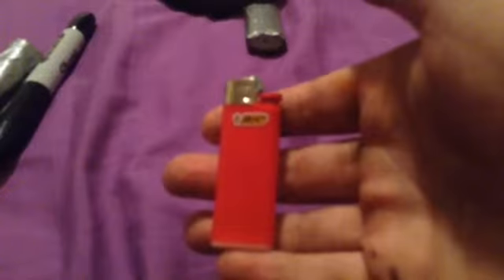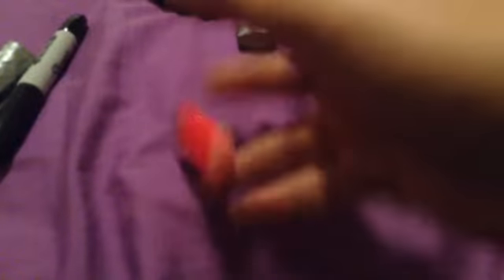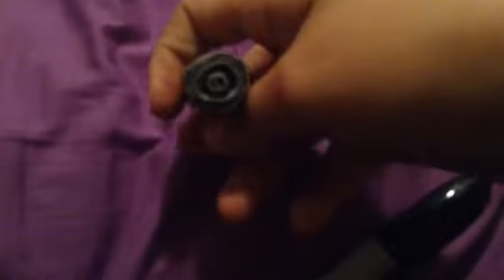Tips for survival kit